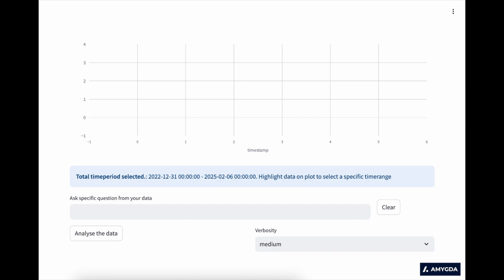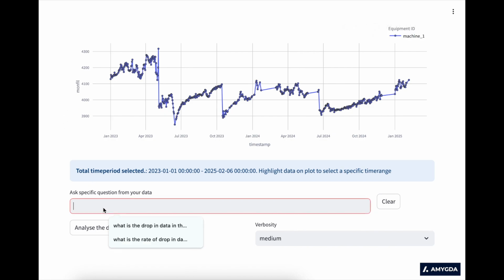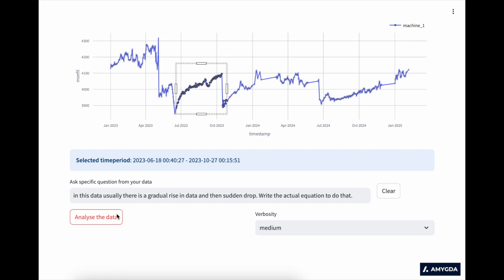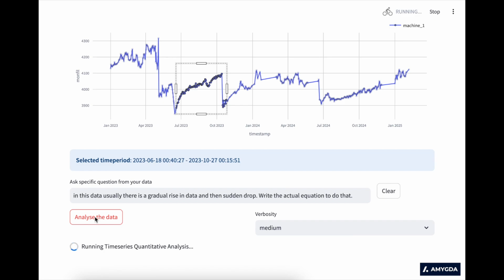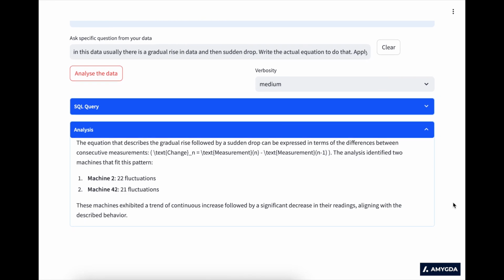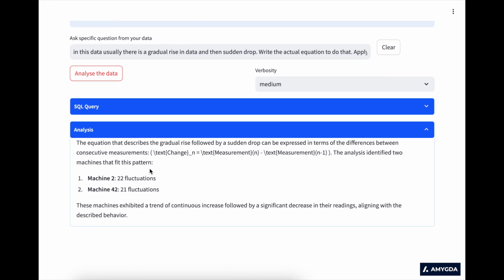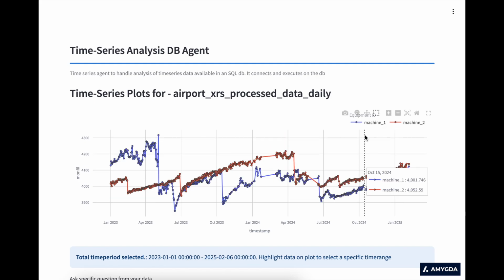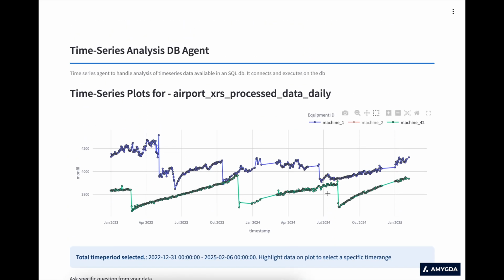Run AI-Powered Data Analysis Directly on SQL – No Data Movement Needed! with Amygda AI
Want to analyse time-series data without moving it from your SQL database? In this demo, we showcase how the TS Agent allows you to run AI-powered data analysis directly on SQL—without needing to build models or write complex queries.

💡 Key highlights:
✅ Run natural language queries directly on your SQL database
✅ Identify patterns and detect machine faults instantly
✅ No need to move data or wait for model training
✅ Designed for SMEs & engineers to test and implement solutions faster

🔗 Watch now to see how you can streamline your data analysis!